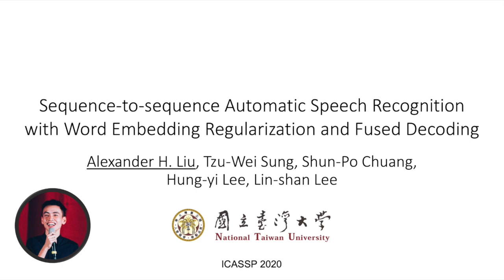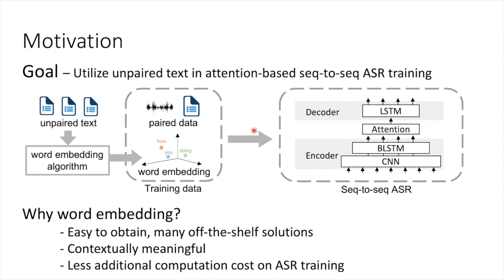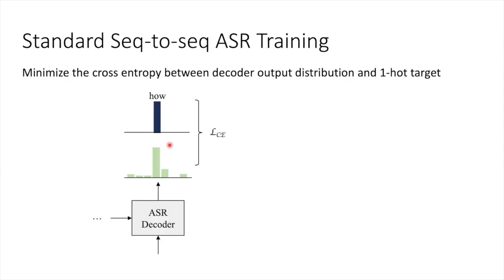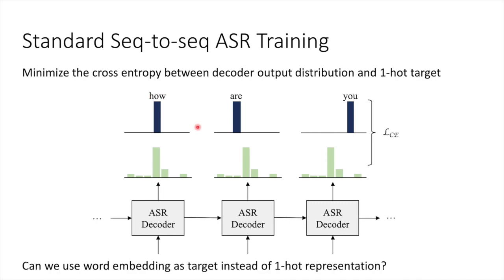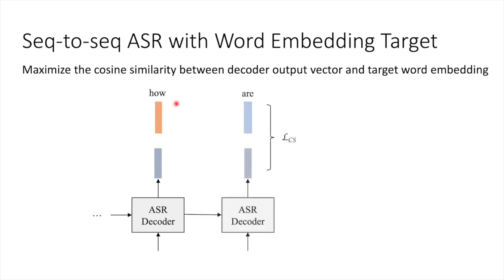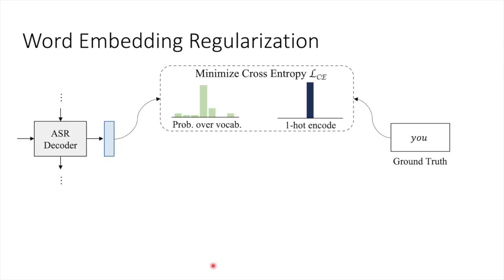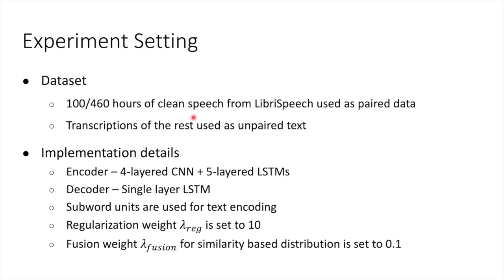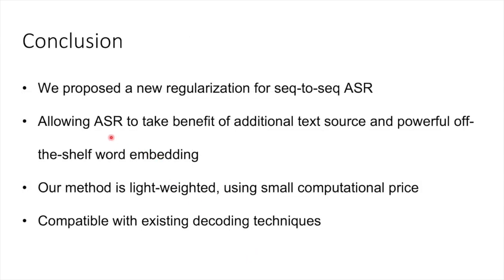[ICASSP 2020] ASR WITH WORD EMBEDDING REGULARIZATION AND FUSED DECODING (Speaker: Alexander H. Liu)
Alexander H. Liu, Tzu-Wei Sung, Shun-Po Chuang, Hung-yi Lee, Lin-shan Lee
"SEQUENCE-TO-SEQUENCE AUTOMATIC SPEECH RECOGNITION WITH WORD EMBEDDING REGULARIZATION AND FUSED DECODING", ICASSP 2020